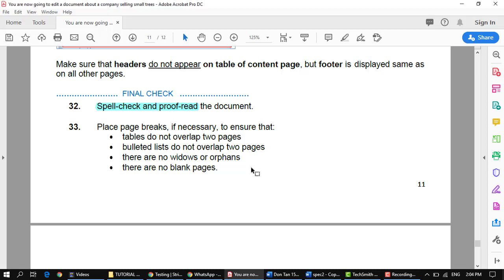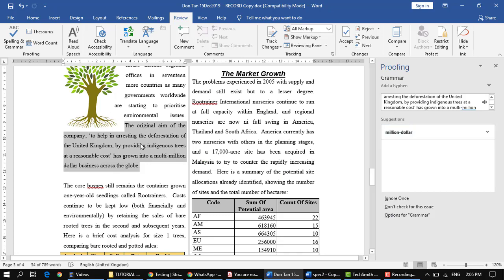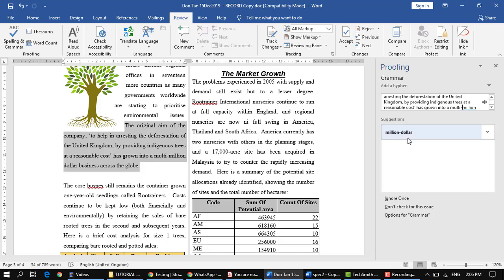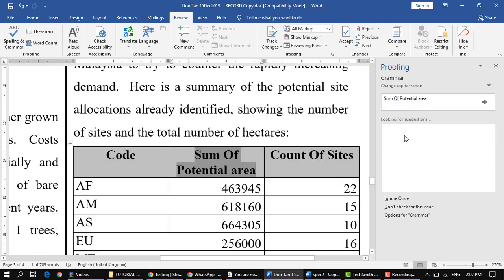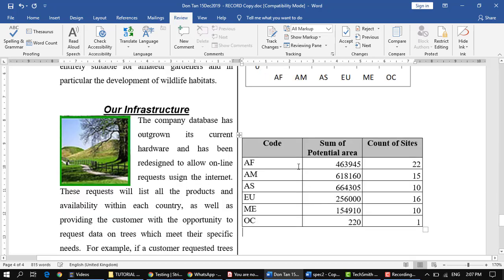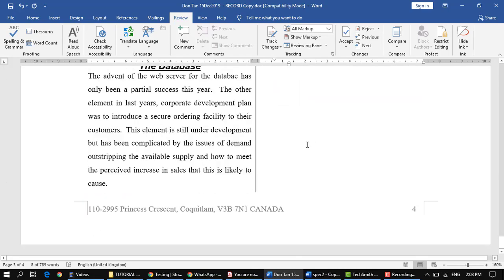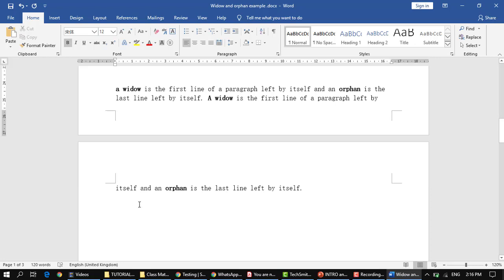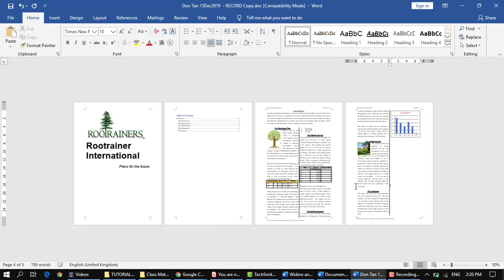32 - 33 Final Check, Widows, orphans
MS Word Tutorial, 32 - 33 Final Check, Widows, orphans